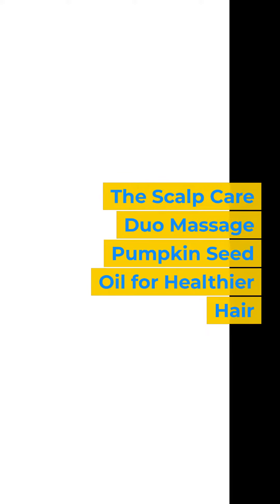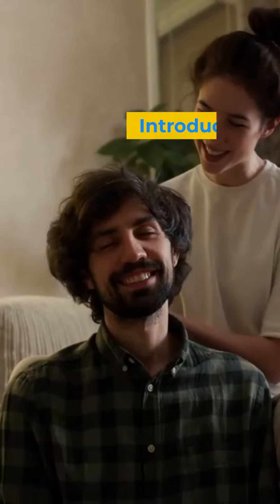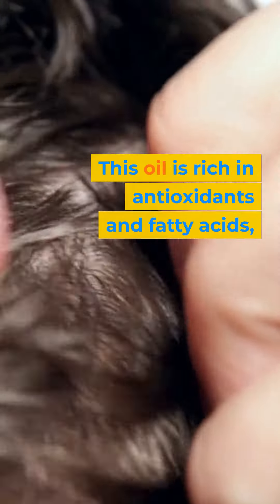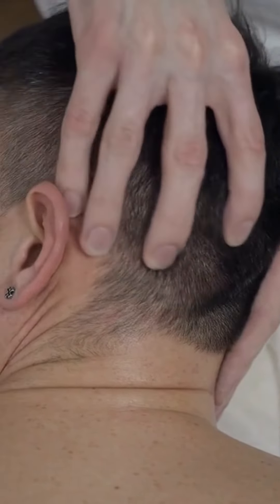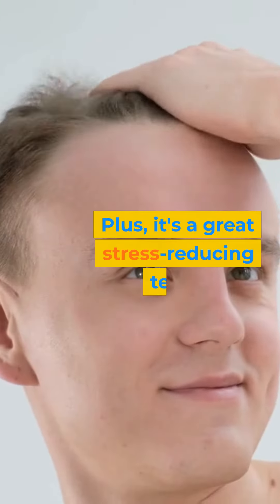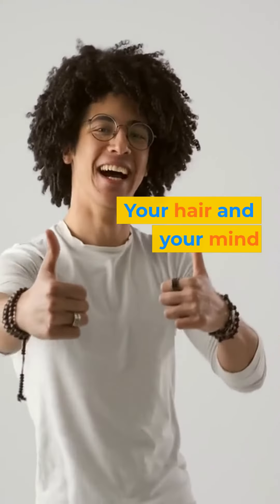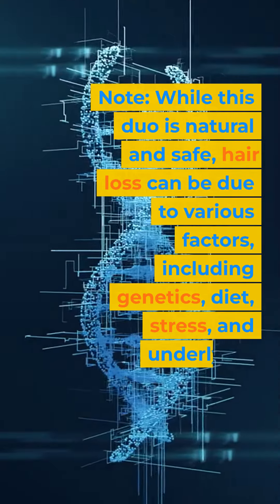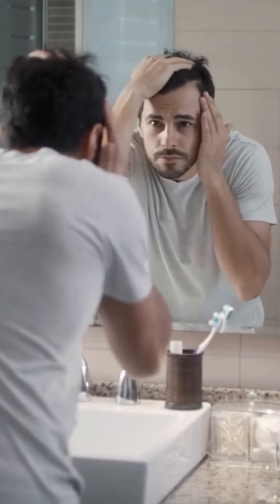MD Talk: The Scalp Care Duo: Massage & Pumpkin Seed Oil for Healthier Hair!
Welcome to YourMD.online, your go-to destination for informative healthcare videos. Our videos are created in collaboration with United Medical Group, and are designed to educate and empower users interested in health, fitness, and living a long, healthy life. At YourMD.online, our mission is to help you achieve optimal health and wellness, and all media content here is owned by YourMD.online LLC.

Their advanced AI video editing tools help us produce top-quality content that you'll love. If you're interested in creating powerful videos like ours, we recommend signing up for a free account with Pictory Ai.

So sit back, relax, and enjoy learning about important healthcare topics presented by our team of expert physicians.

You can now download YourMD Online Connect app on Google PlayStore and gain access to telehealthcare by United Medical Group and all of our media and other educational content for free.